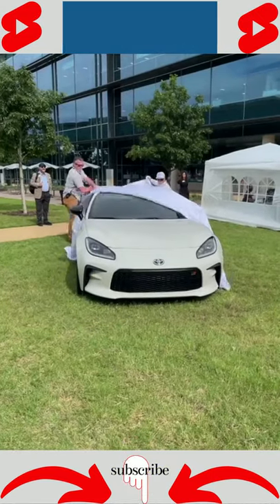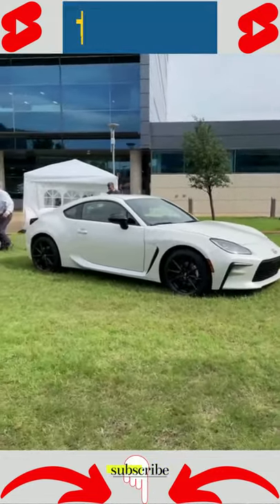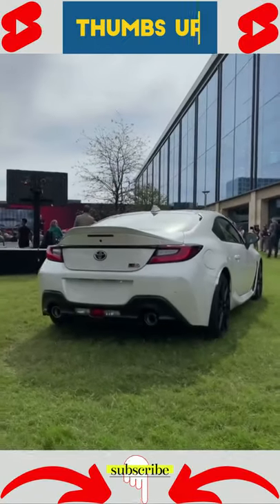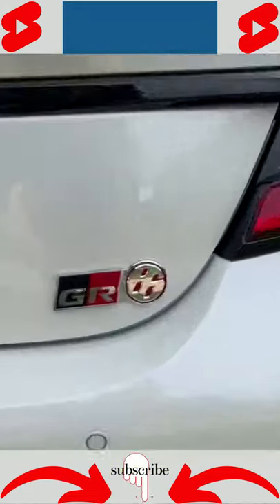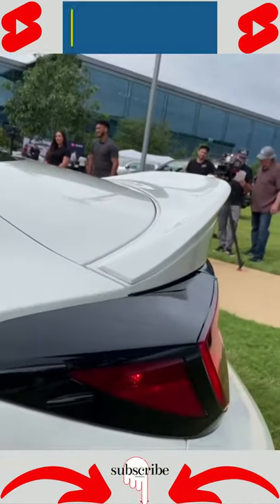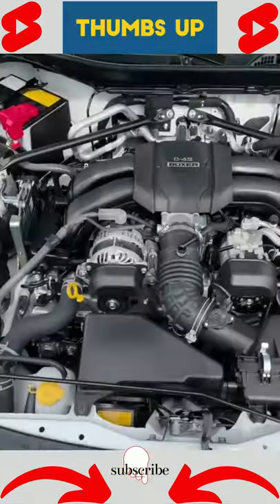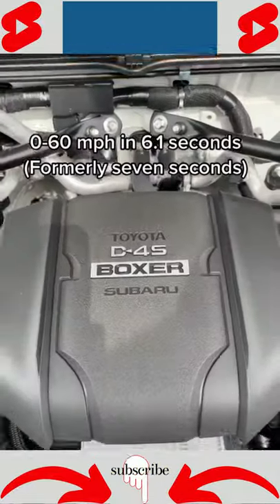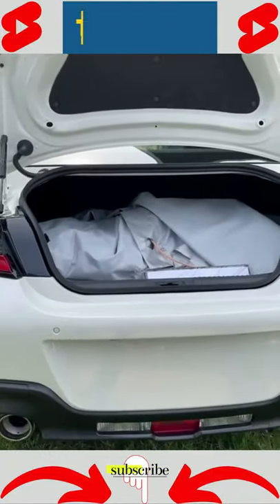Sport Car Super World | 2022 Toyota GR86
A sports car is a car designed with an emphasis on dynamic performance, such as handling, acceleration, top speed, or thrill of driving. Sports cars originated in Europe in the early 1900s and are currently produced by many manufacturers around the world.